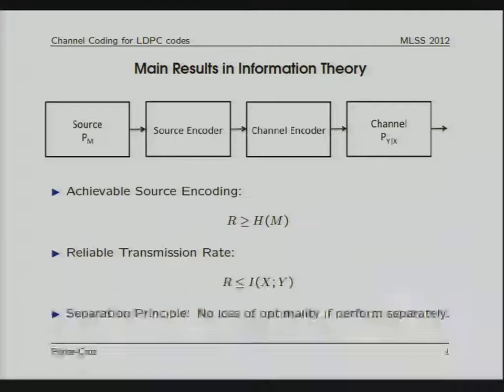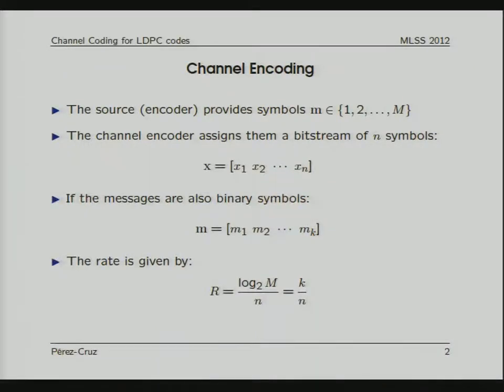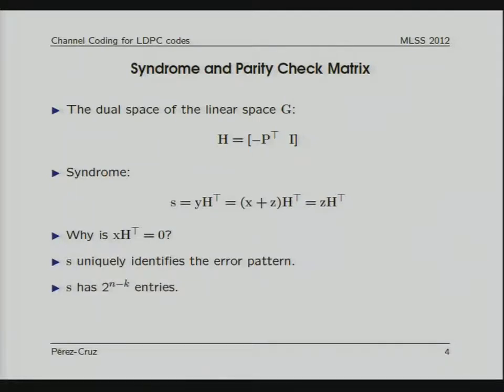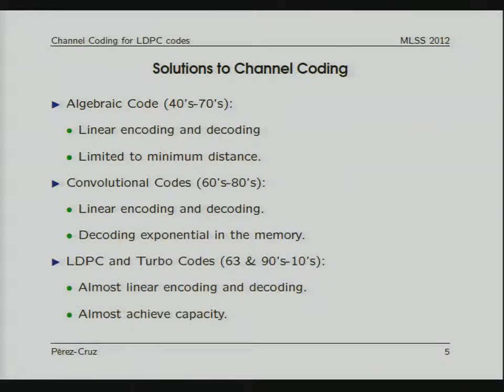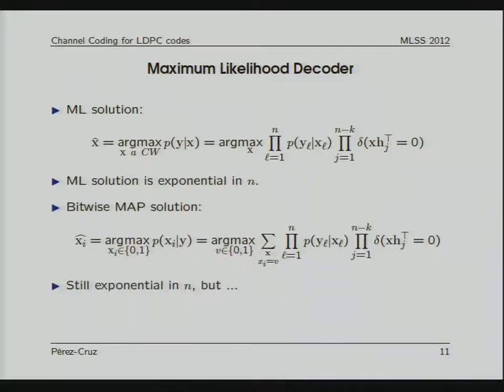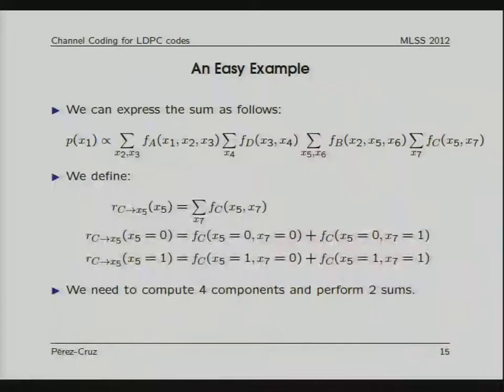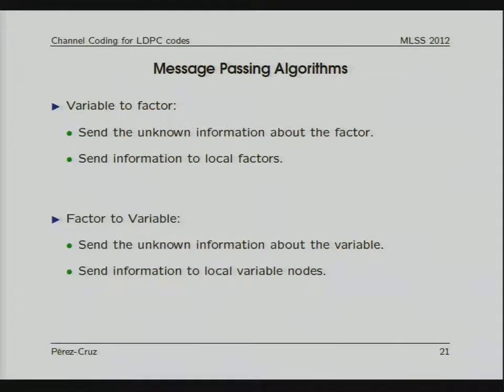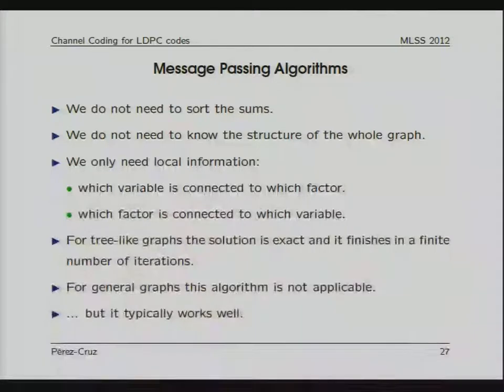MLSS 2012: F. Perez-Cruz - Channel coding with LDPC codes (Part 1)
Machine Learning Summer School 2012:
Channel coding with LDPC codes (Part 1) - Fernando Perez-Cruz